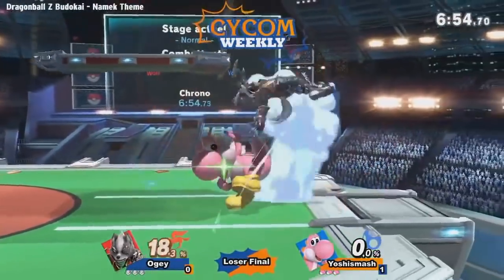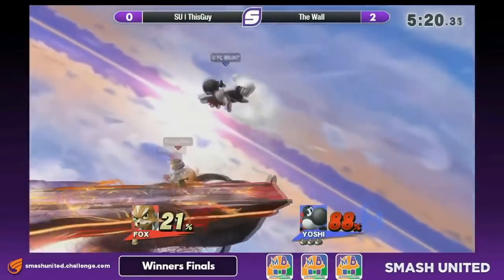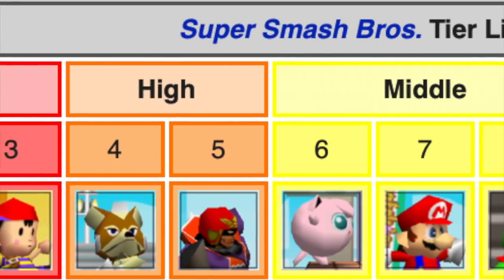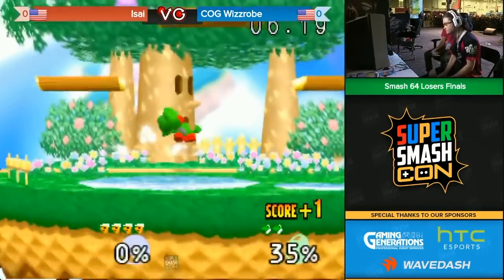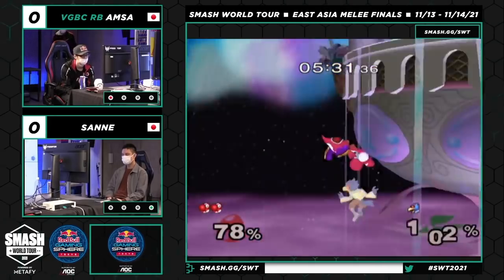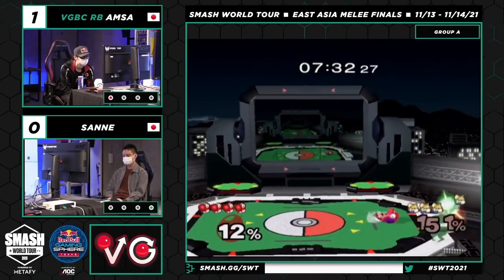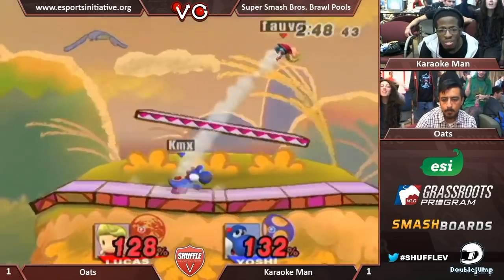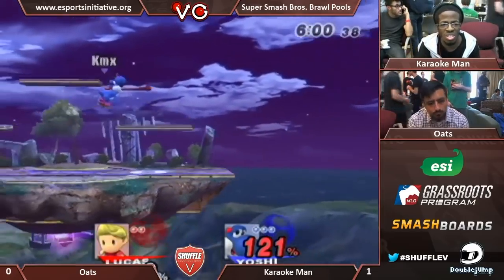The Competitive Smash Bros History of Yoshi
Make sure to comment on my last community tab post to pick the topic for my next video!

During this video, Yoshi's time throughout the Smash Bros series from Smash 64 up until Smash Ultimate will be looked at. Yoshi has always been a character who loved aerial movement and this video will examine this strength and how it alters his ranking on the tier lists over the series.